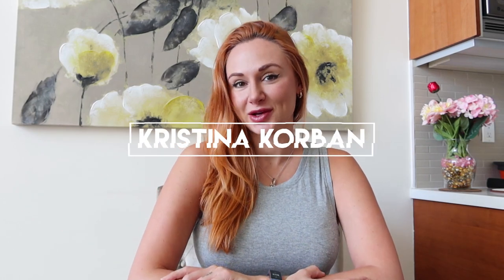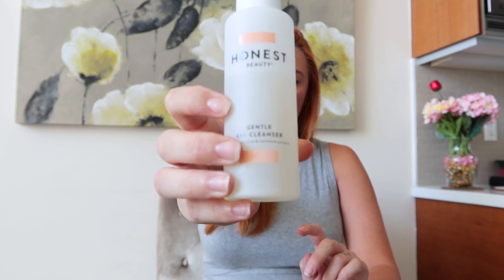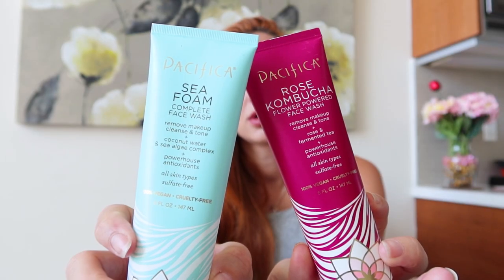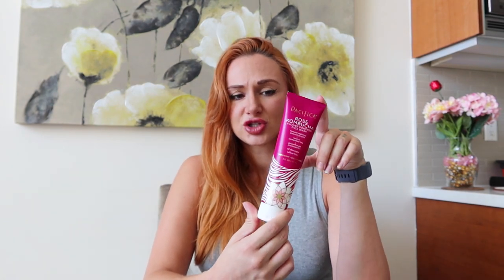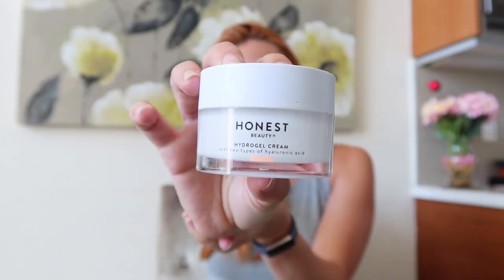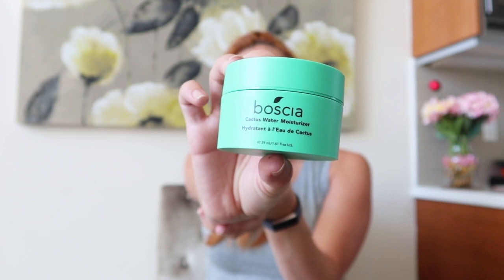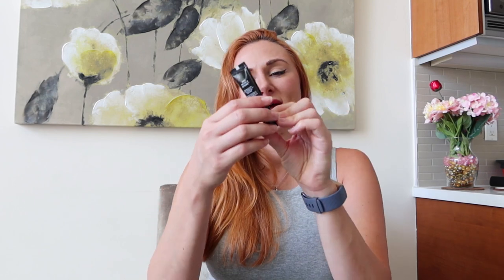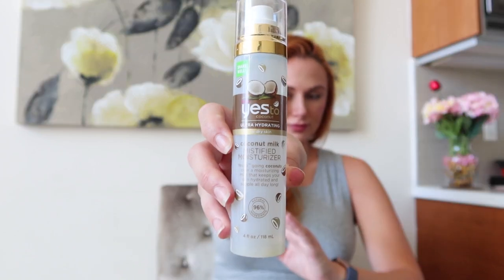The Best Pregnancy Safe Skin Care Products | Kristina Korban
These are the best pregnancy safe skin care Products that I used and loved throughout my pregnancy. It isn't easy to find natural products that are amazing in my opinion, and it can be scary being a first time preggo. I did a lot of research and found products that were safe! These are my top picks for skincare during all pregnancy trimesters. Everything I got was affordable as well.